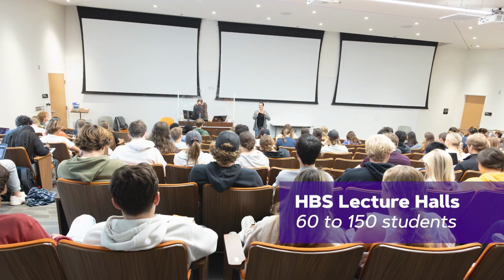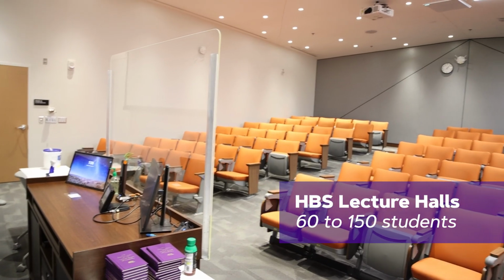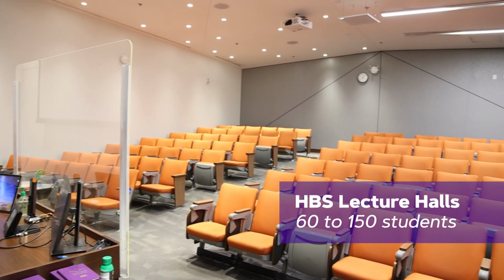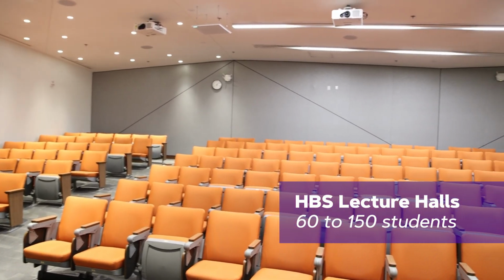JMU CHBS Virtual Tour - Lecture Halls and Classrooms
Visit the College of Health and Behavioral Studies at James Madison University and learn more about the college's lecture halls and classrooms .